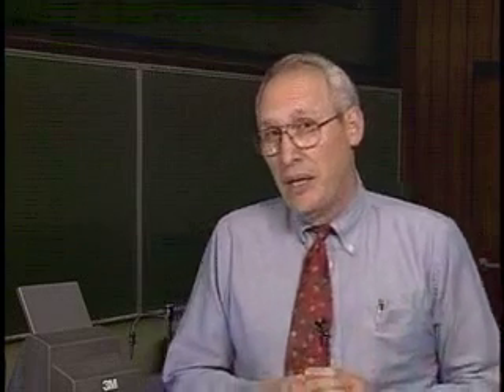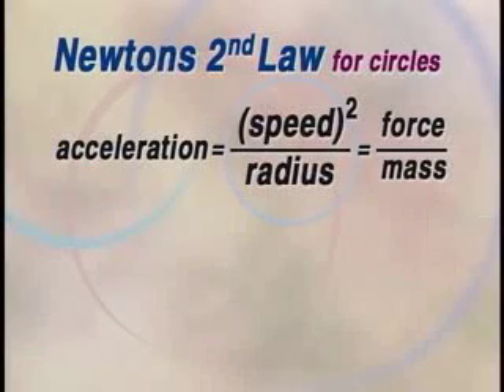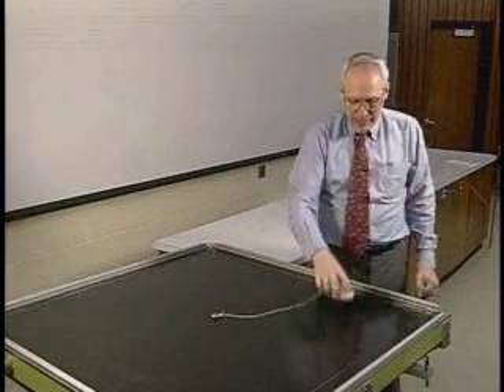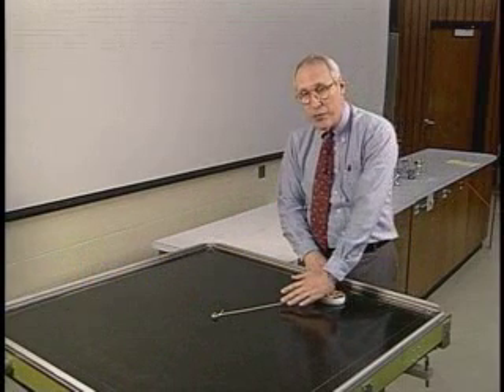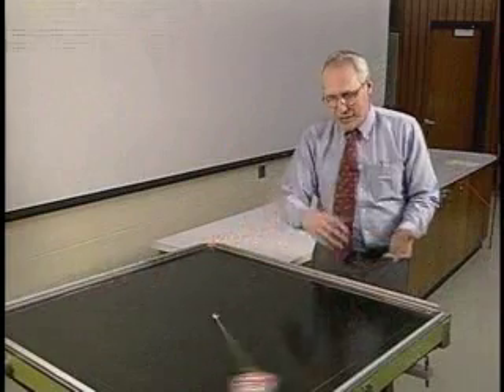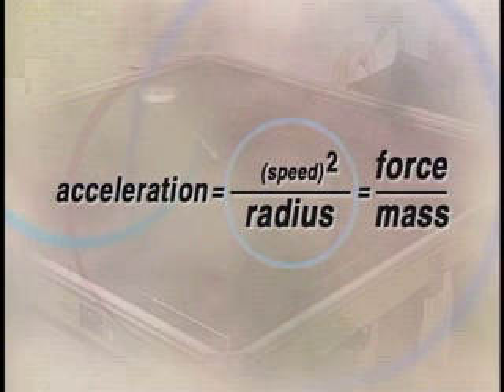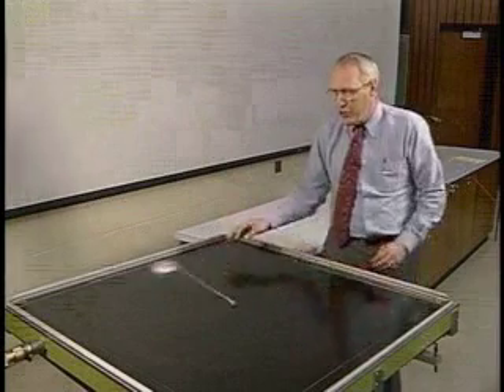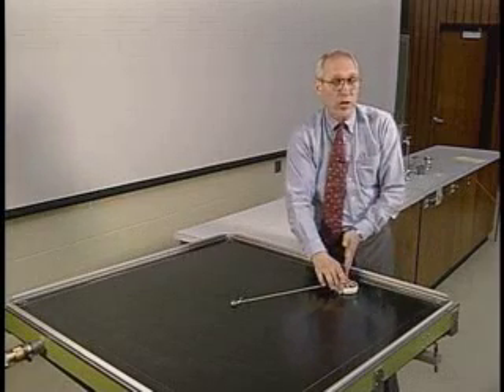Circular Motion on an Air Table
Grant Mason from the BYU Department of Physics and Astronomy demonstrates circular motion using an air table.